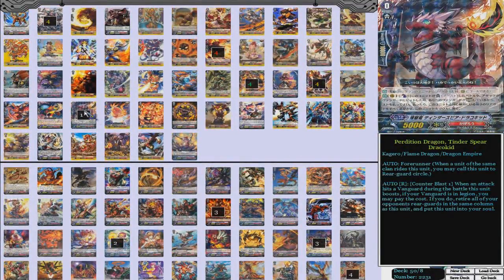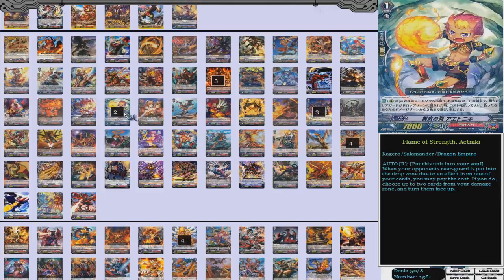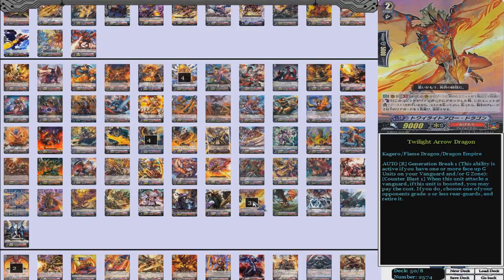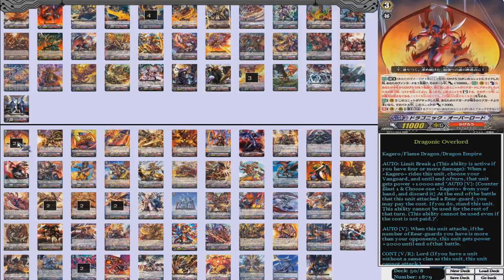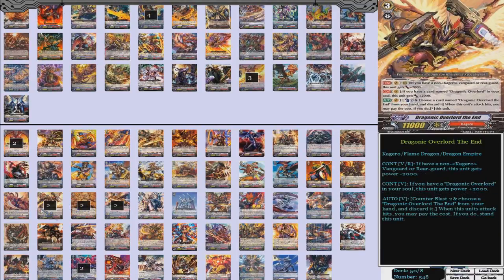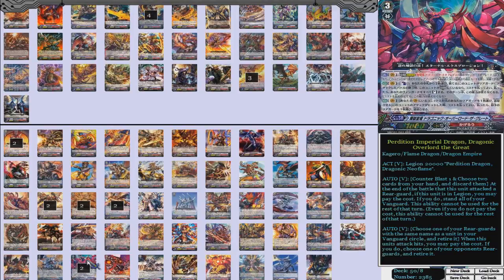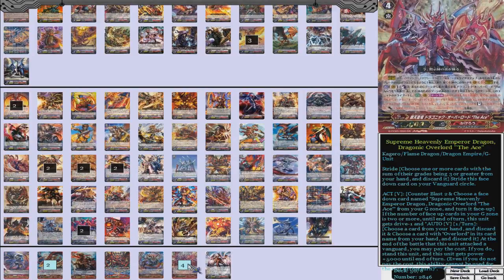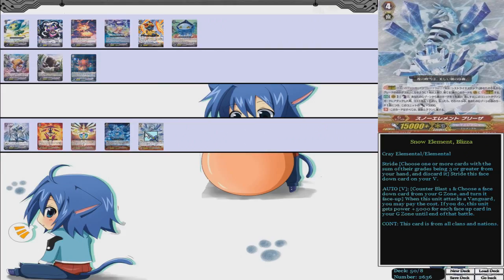Cardfight!! Vanguard Deck Profile - Dragonic Overlord's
JNT here with a deck profile of all the Dragonic Overlord's (Stride) in one deck! Just like Kai did in the anime!

Skype - JahaufNinjaThunder